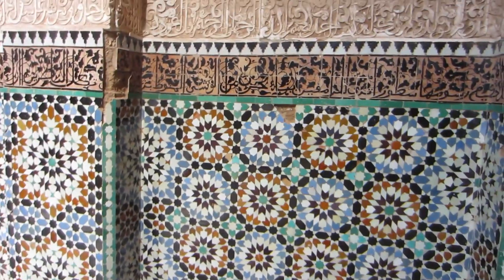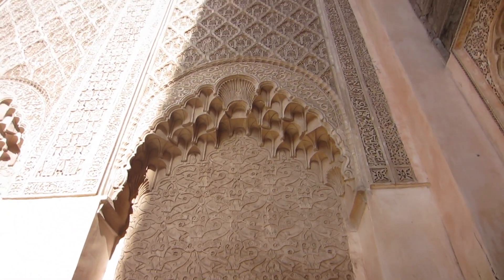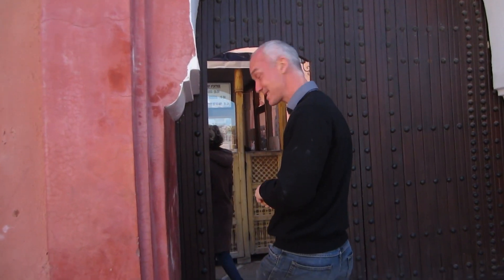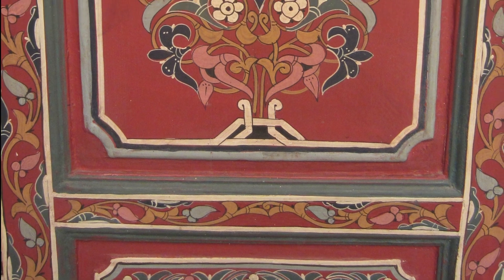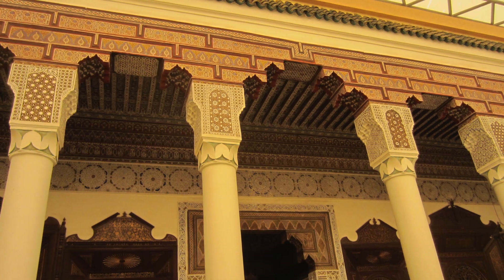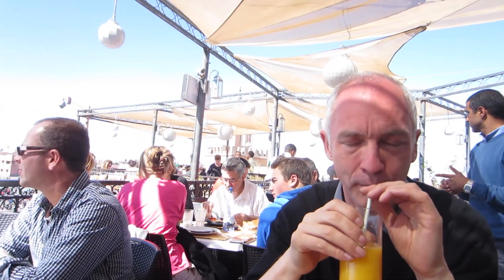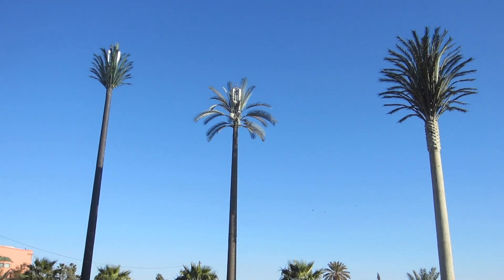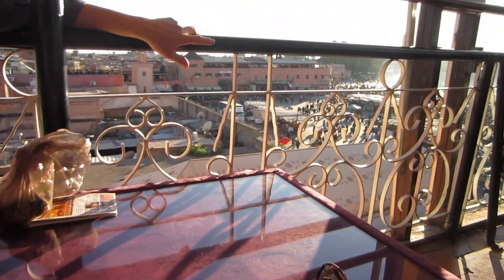Last Day Cramming | Marrakech Day 5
Enjoying the last day of our trip and some delicious Moroccan Strawberries!